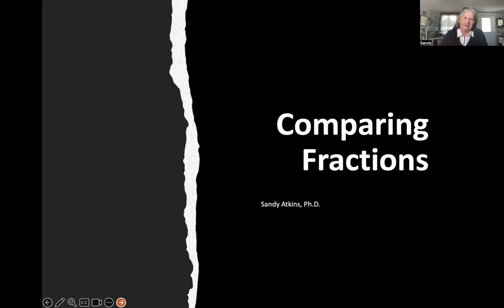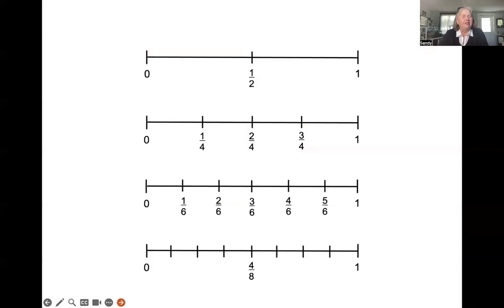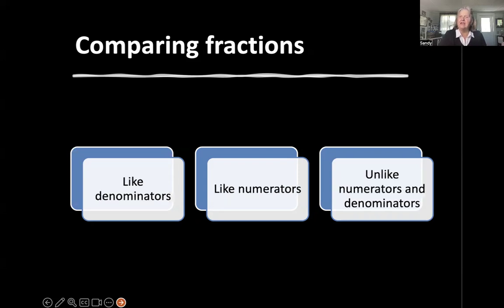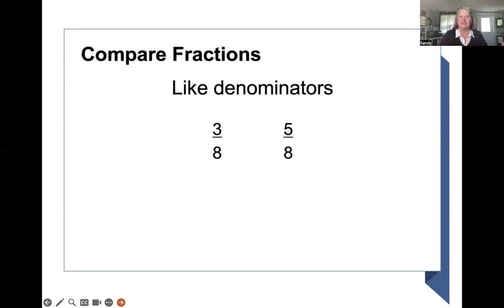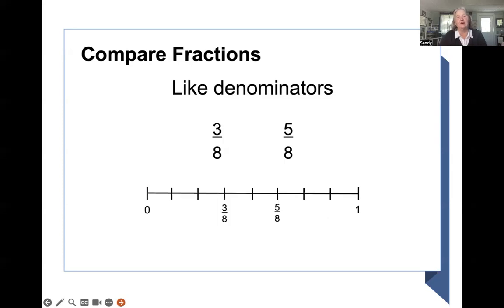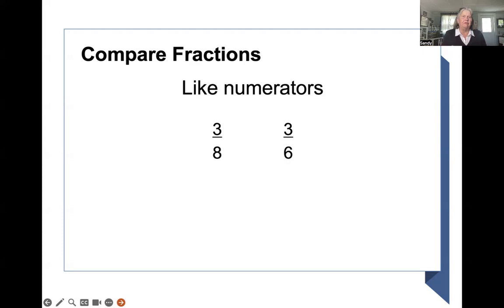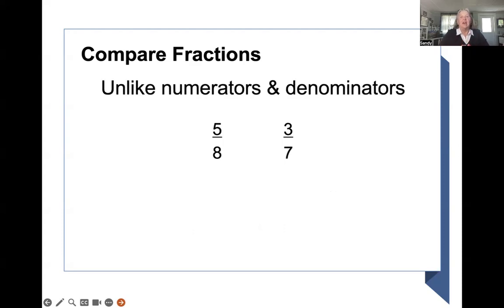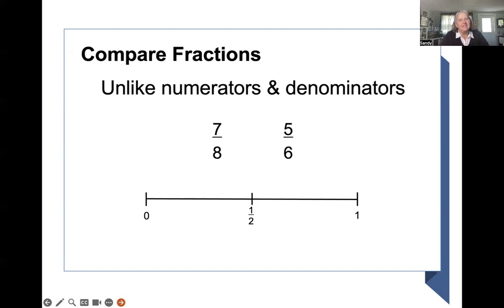Comparing Fractions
In this video, we examine strategies and the understandings involved in comparing fractions. First view comparing fractions with like denominators before examining fractions with like numerators. These types of comparisons can be done mentally. We then look at fractions with unlike numerators and denominators again focusing on the reasoning involved in determining the relative size of the fractions.

You’ll find fraction versions as well as other versions of the cards as you scroll down on the page to the Grade 3 and Grade 4 downloads.

To view other fraction videos,